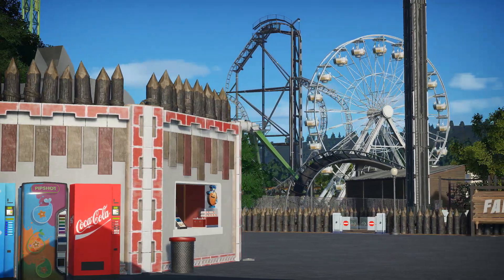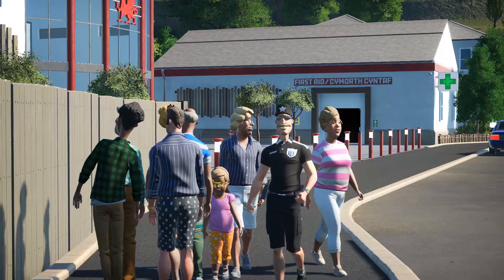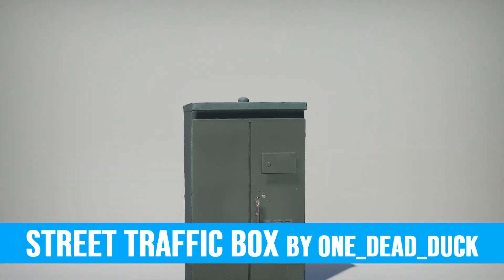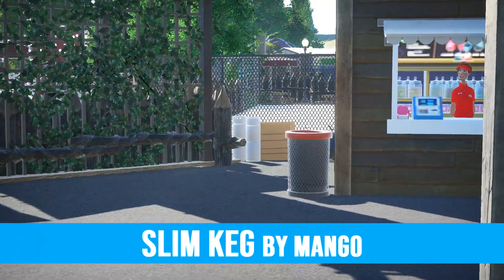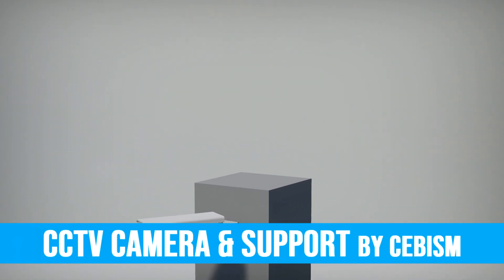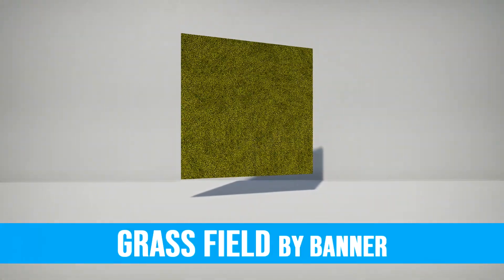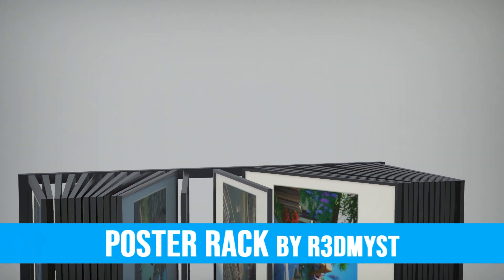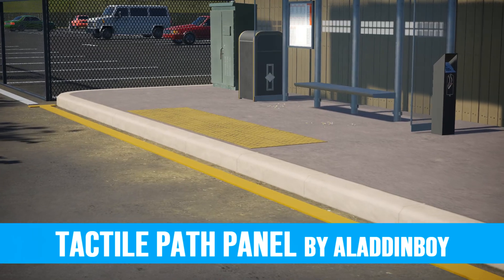Planet Coaster ¦ TMTK Spotlight ¦ #4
In this side-series, we take a look at some of the best TMTK items on the workshop and show some love to their creators.

PC SPECS

Shadow PC
Intel XEON™ 3.5 GHz
GeForce GTX 1080
12 GB RAM

0:00 Intro
0:17 Speedbump
0:28 OSB Chipboard
0:41 Street Traffic Box
0:59 Slim Keg
1:10 Toilet
1:26 CCTV Camera & Support
1:42 Grass Field
1:54 Hiding Cube
2:10 Poster Rack
2:21 Tactile Path Panel
2:33 Outro